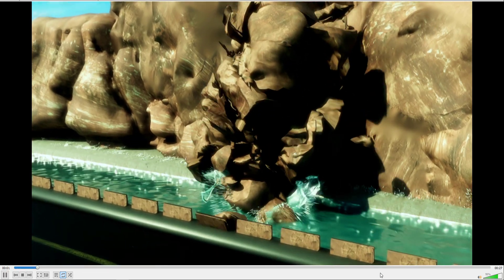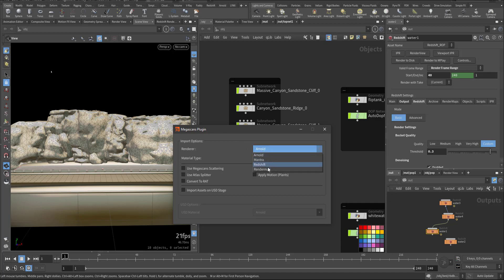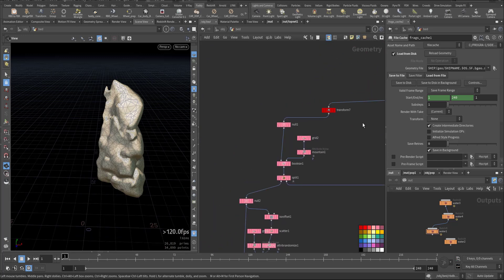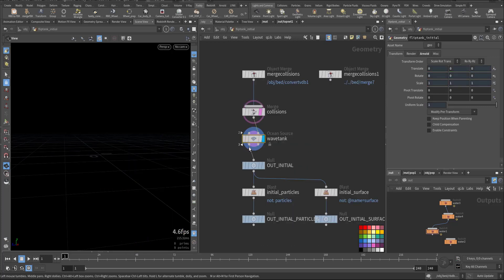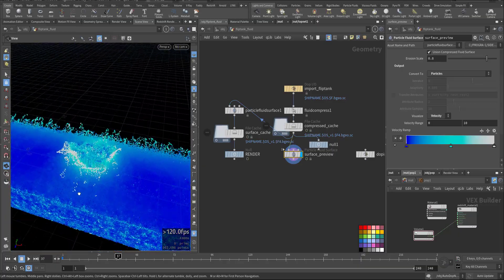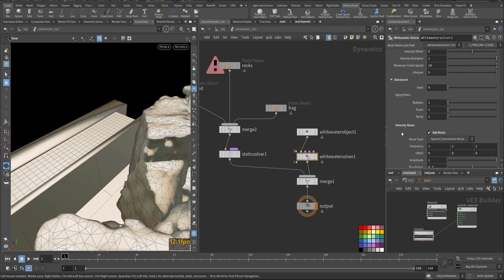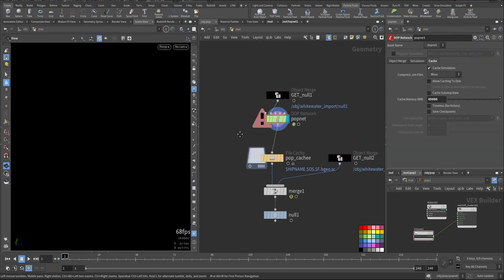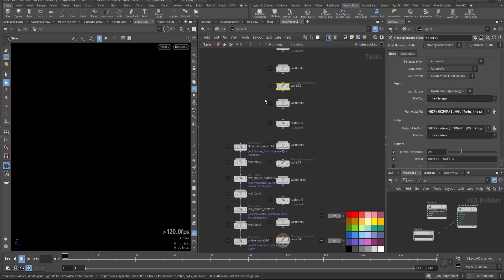water splash with Rock Demolition, Houdini Tutorial : Flip Fluid, White water, RedShift Render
blender tutorial

using houdini to create a flip fluid simulation and after the simulation is done, white water is creeated to simulate the bubble, foam, and spray.
then material and textures are applied by arnold shaders to the fluid of water and the white water, the geoetry models are megascan imported through the plugin but as arnold renderer setting.
take a look to the tutorial link too.